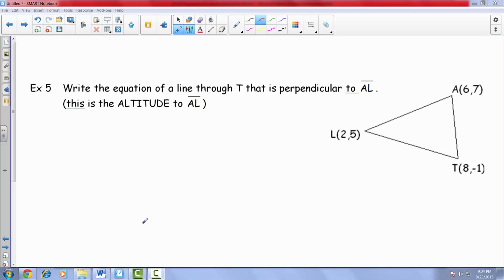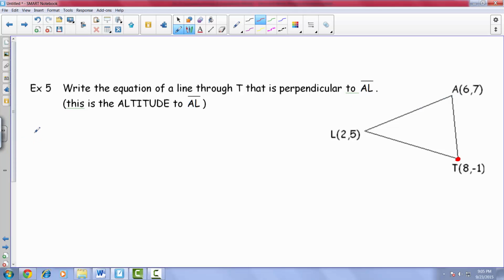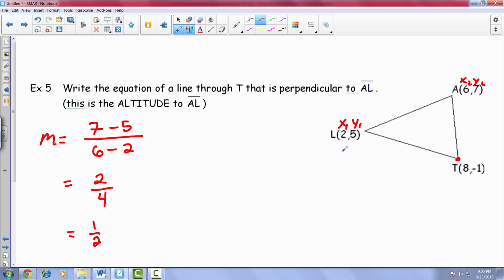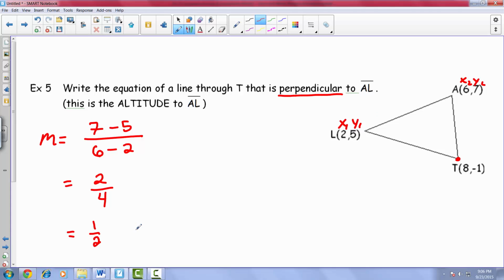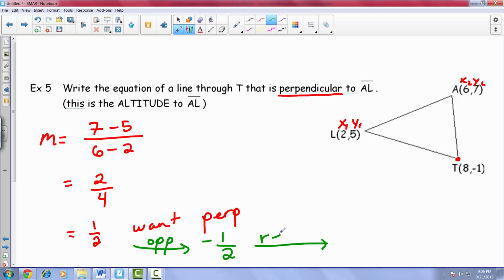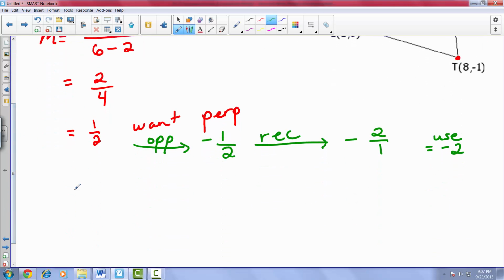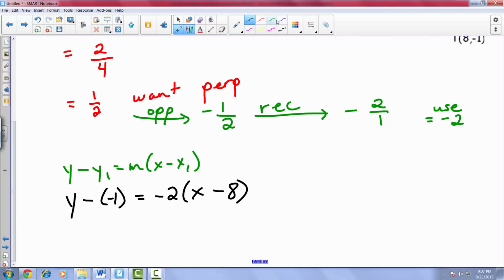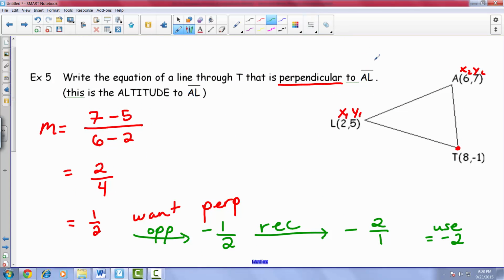2.4(2) Notes Example 5